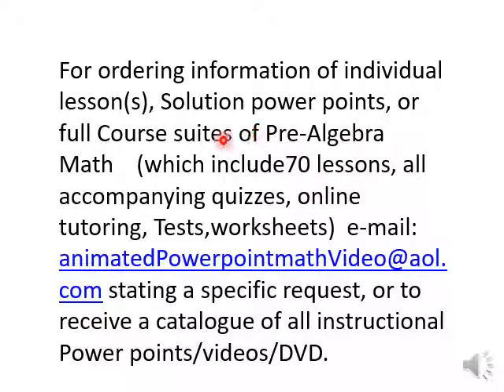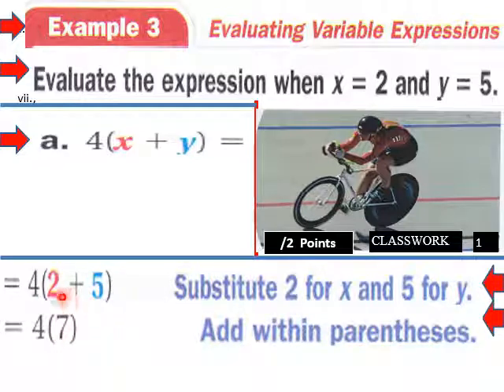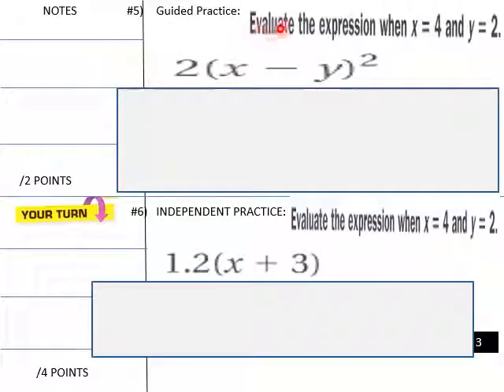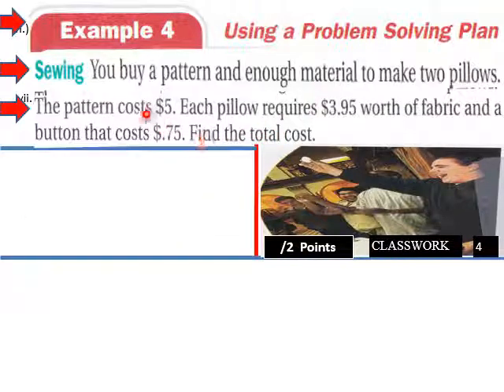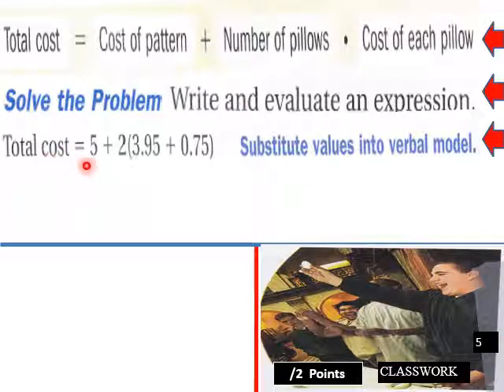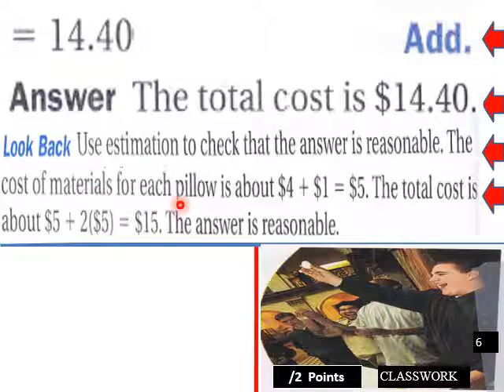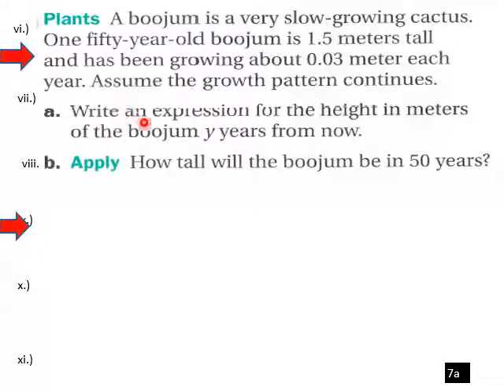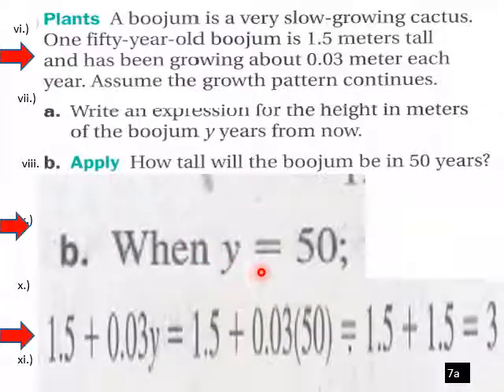1 3 Pre Algebra CW L V Pt 2